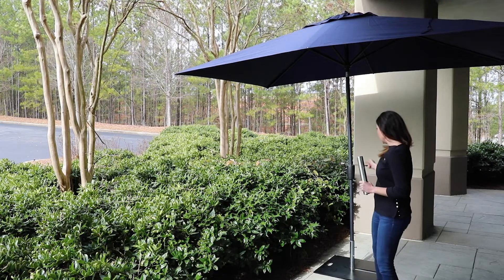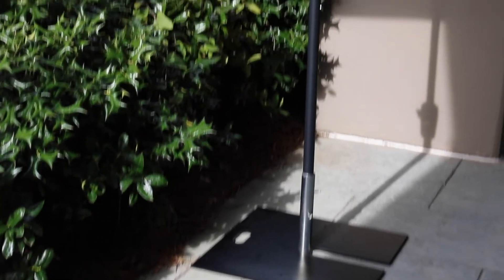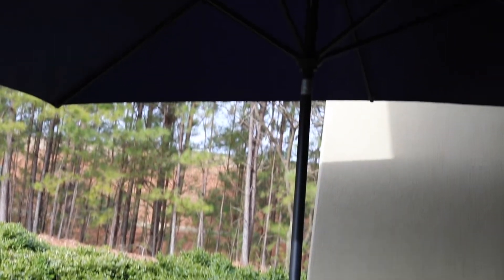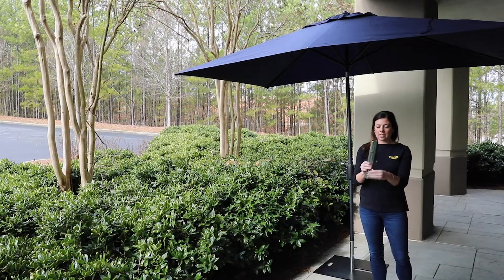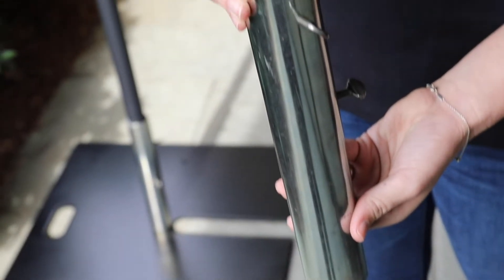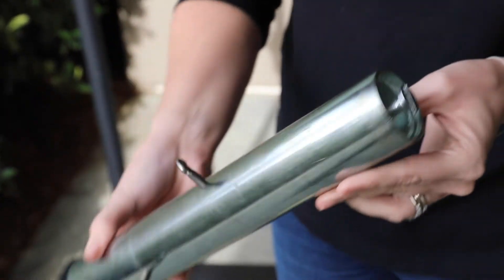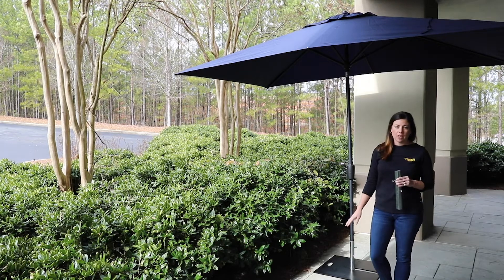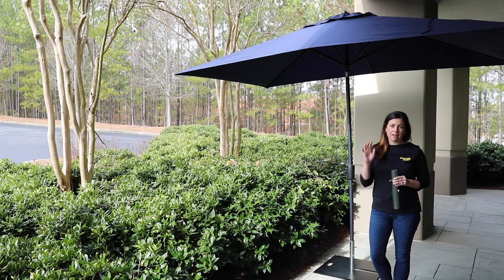Pole Adapter Pin | Georgia Expo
Designed by Tent Rental professional, this multi-purpose pin can be used to hold umbrellas, flags or cafe’ lights all from your existing Pipe and Drape Heavy Duty Base Plate.  Simple replace your existing pin with this 12″ high, hollow pin with two thumbscrews and you can now hold poles of all kinds up to 1.5″ diam.  We recommend pairing it with a Heavy Duty Base and event Base Weights for outdoor use.

For discount, the latest products and industry updates, sign up for our emails

-Georgia Expo